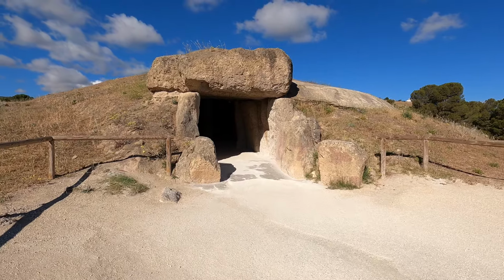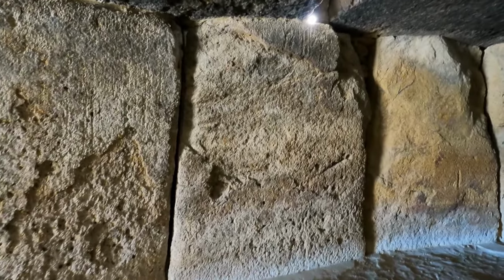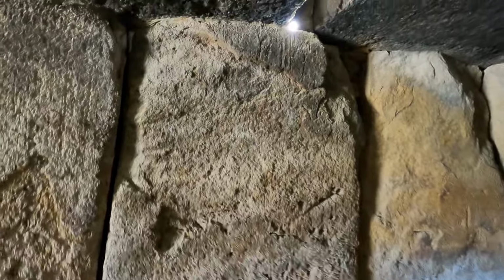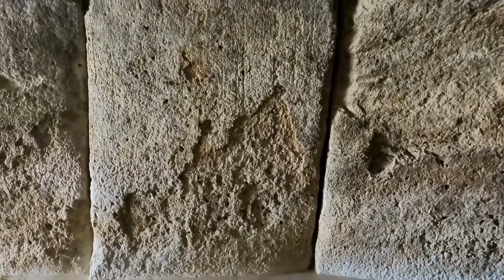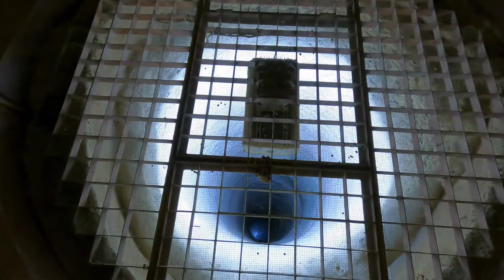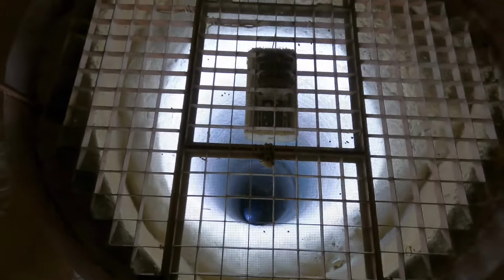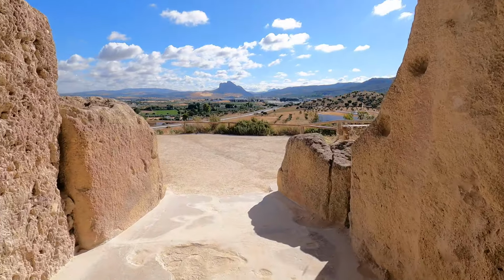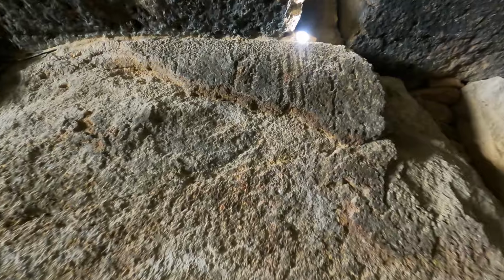"H" Symbol Found at 5500+ year old Dolmen De Menga, Similar to Gobekli Tepe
Recently I visited the Dolmen De Menga in Antequera Spain which is nearly 6000 years old and was shocked to discover an "H" symbol inscribed on the wall, similar to Gobekli Tepe.

If you like my work and want to support me grab a copy of my book the "Mystery of the Navel Idols" where I track a symbolic motif across ancient cultures in over 20 countries, on Amazon now: